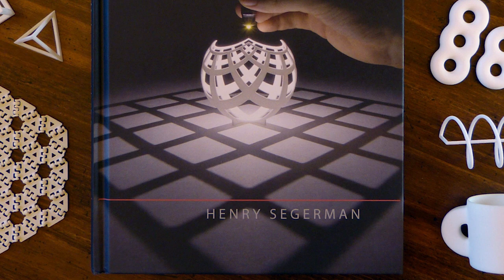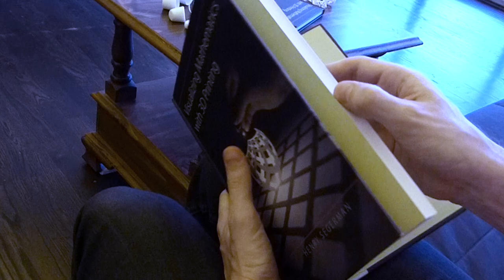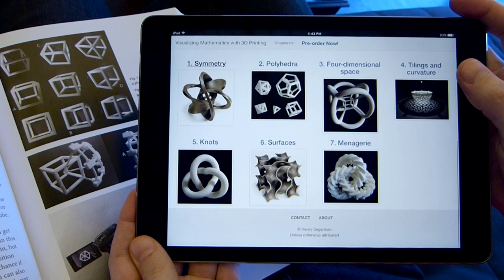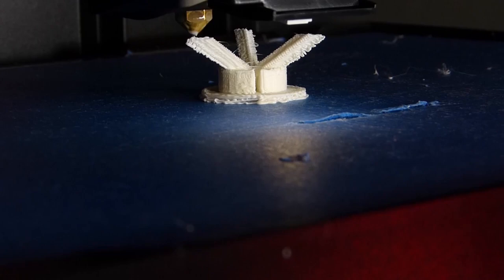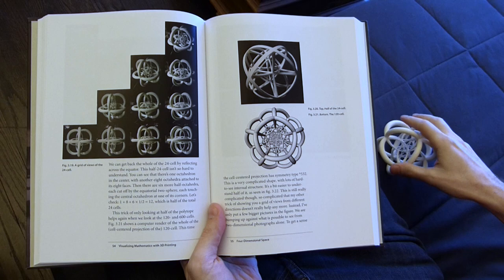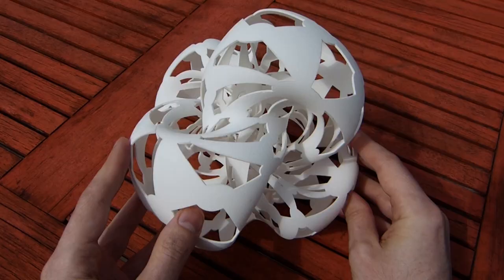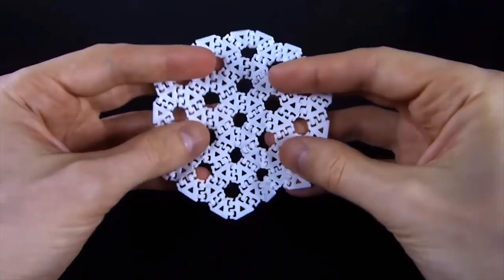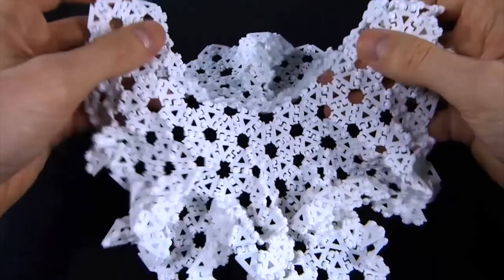Visualizing Mathematics with 3D Printing